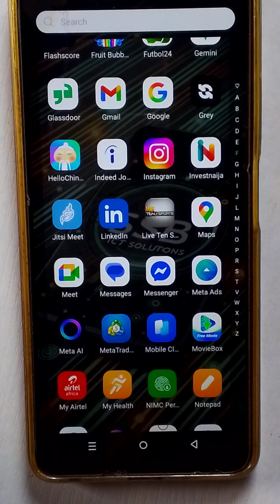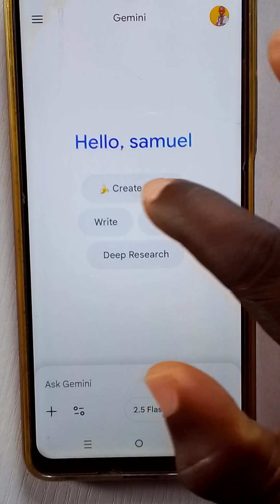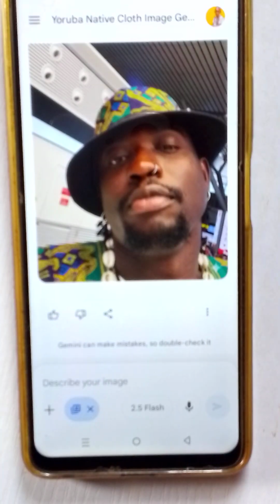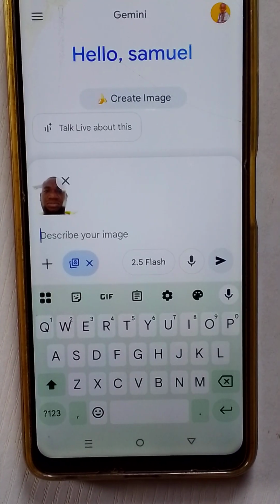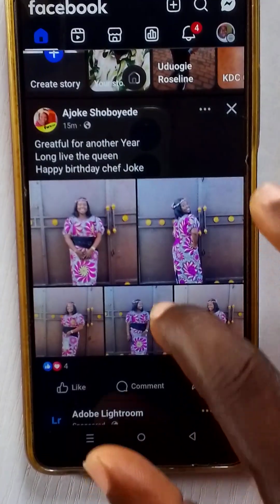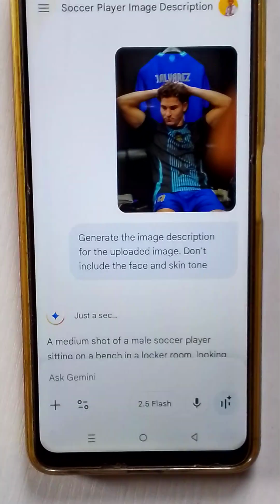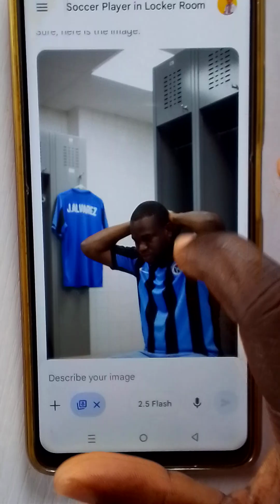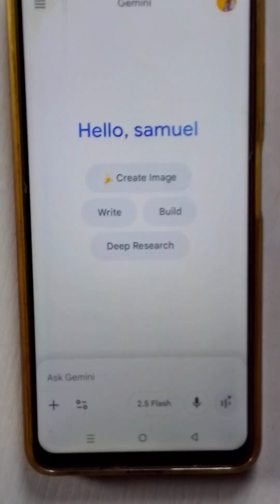Master Gemini Nano Banana: Create Content, Images & Ideas with Google AI (Full Course)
Welcome to the Gemini Nano Banana Video Course!
In this video, you’ll learn how to use Google’s Gemini Nano Banana AI to create amazing content, designs, and ideas using just your phone or laptop.

Whether you’re a content creator, business owner, or student, this course will help you unlock the power of AI to write faster, design smarter, and work more creatively. 💡

🧠 What You’ll Learn:

✅ How to use Gemini Nano Banana for text & image creation
✅ Writing captions, ads, and blog posts with AI
✅ Using Gemini for brainstorming, research & planning
✅ Real examples and AI prompt guide included